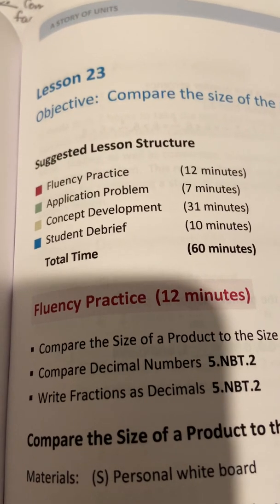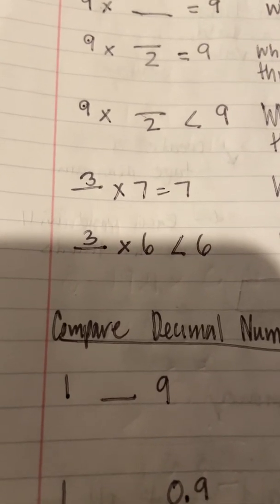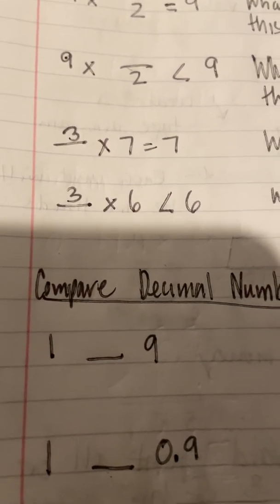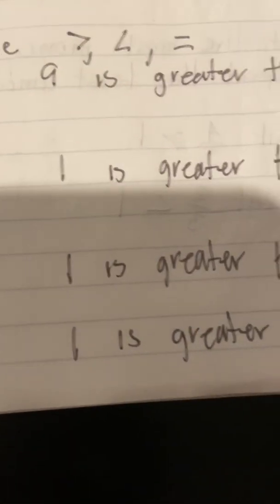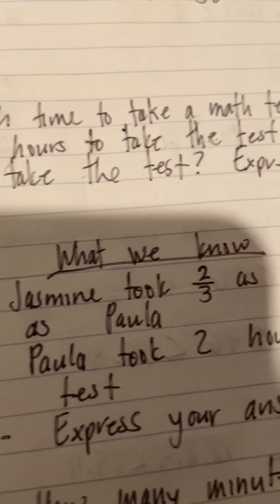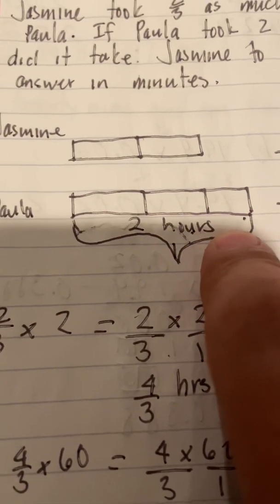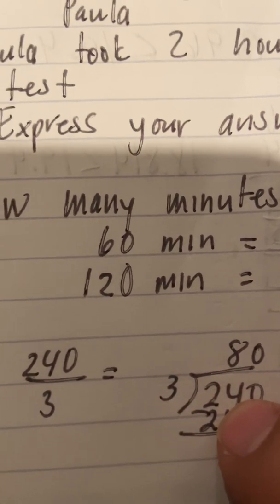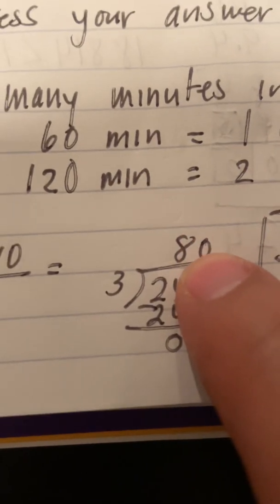Eureka 5th grade Module 4 lesson 23 Fluency Practice and Application Problem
In this video I will be going over Eureka Module 4 lesson 23 Fluency Practice and Application problem. I will be going step by step over the problems. I hope this video helps you out.